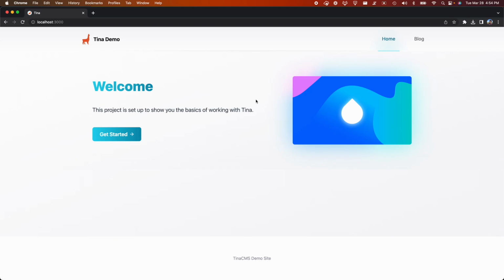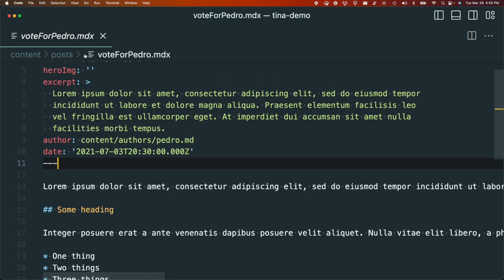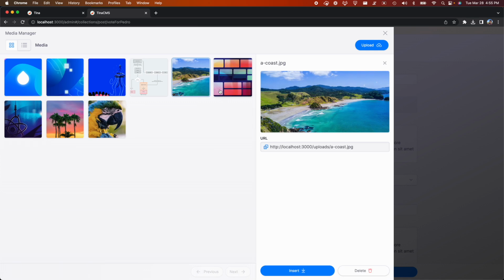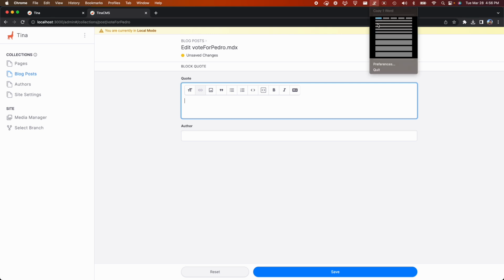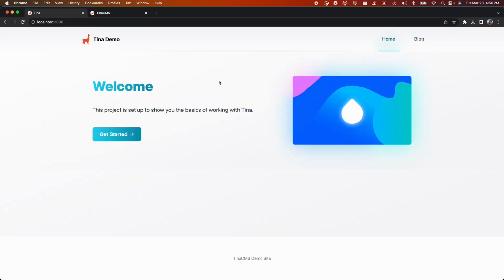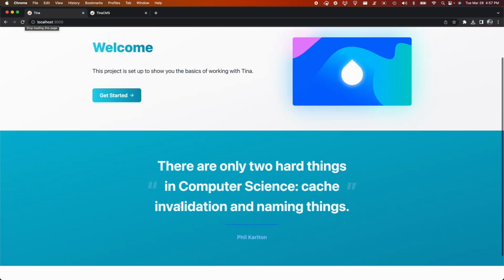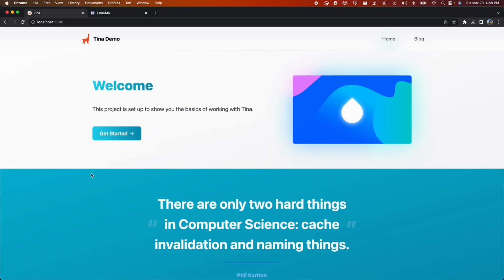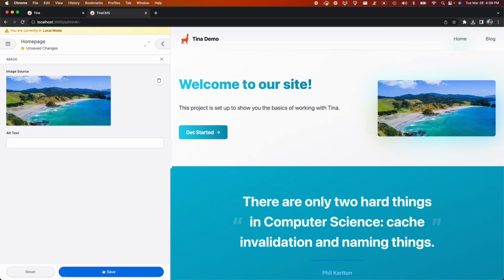TinaCMS Demo - Markdown editor CMS integrated with GitHub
This is a 4-minute demo of TinaCMS.